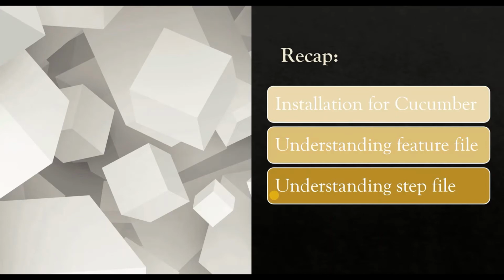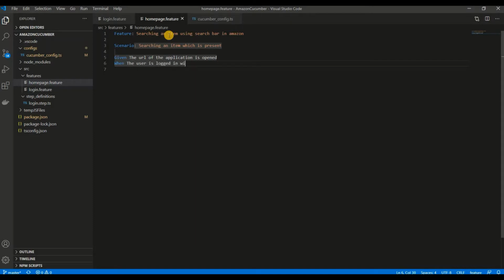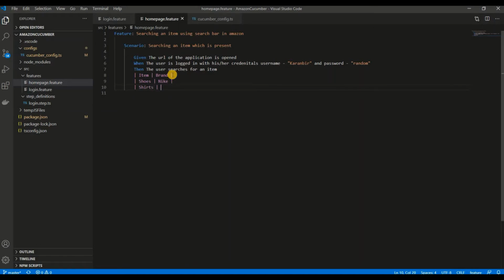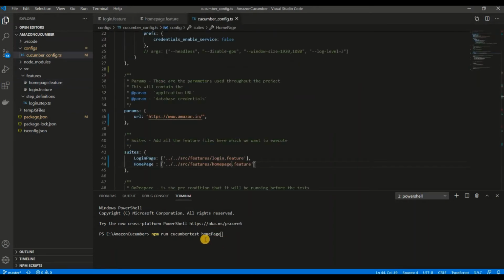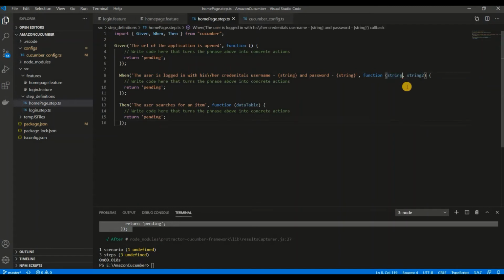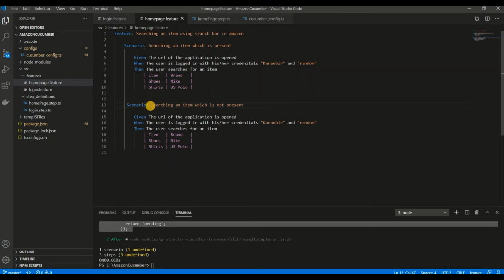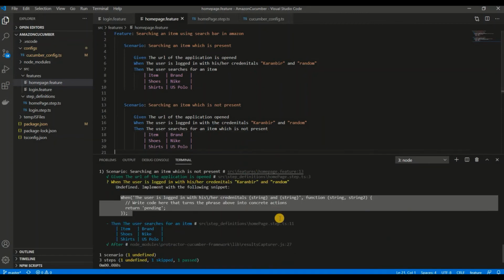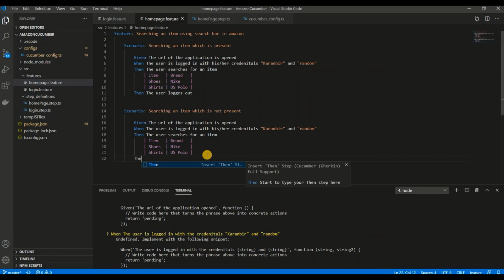Session 3 | Understanding dataTable with Scenario keyword & parameterized data